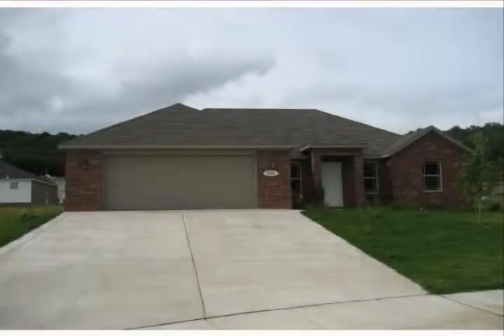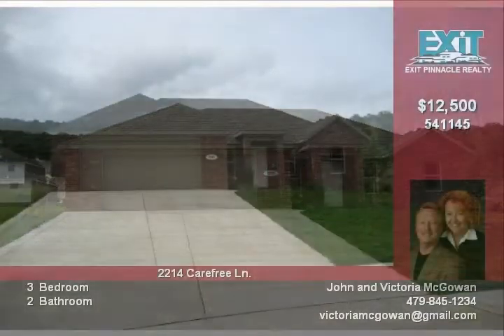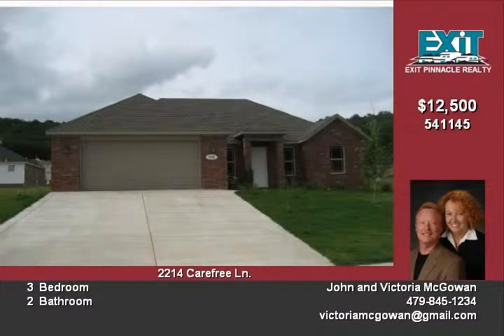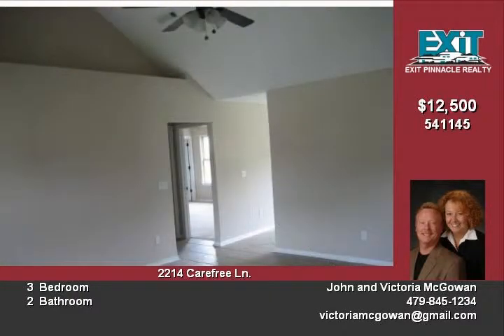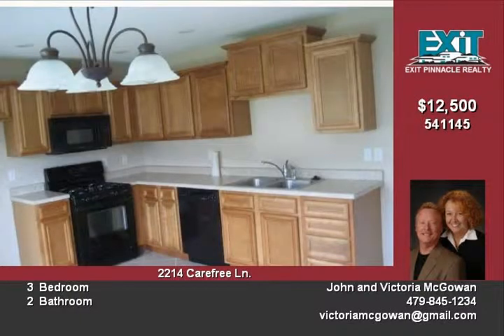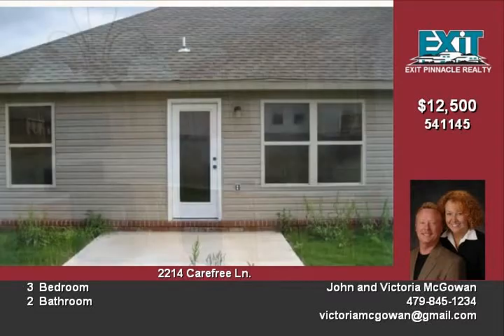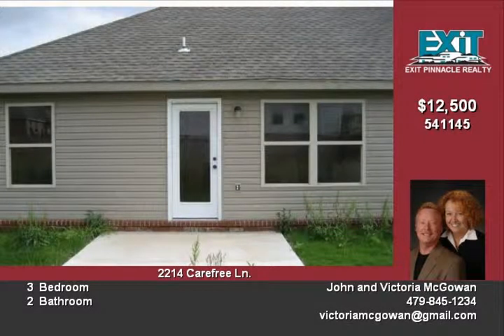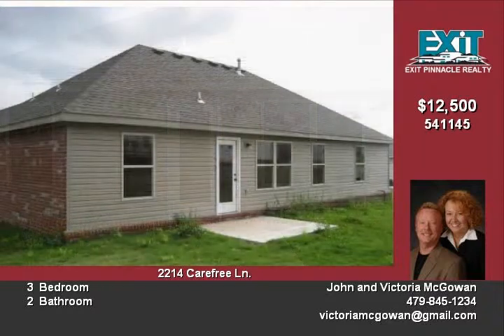2214 Carefree Ln.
This is a virtual tour of a home that is up for sale in Springdale, AR.